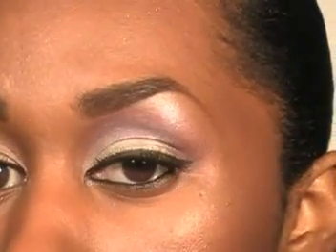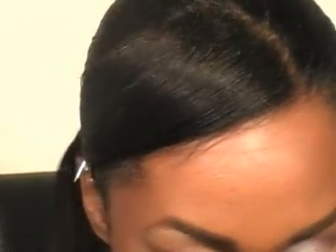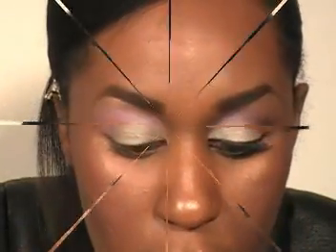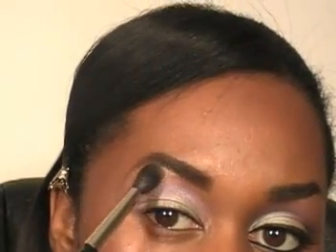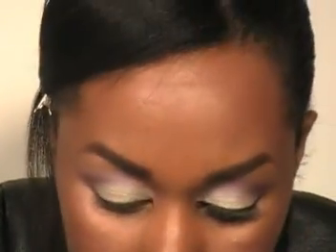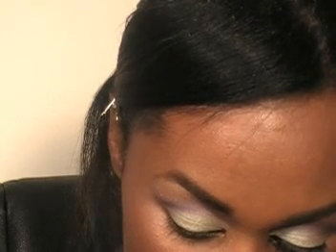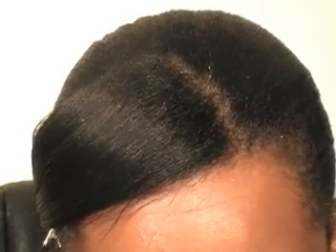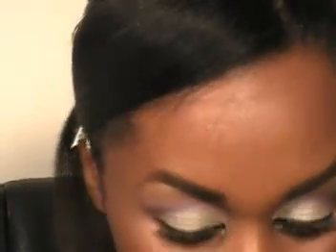Mac Sugarsweet tutorial!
A tutorial on the sugar sweet collection released by mac cosmetics.